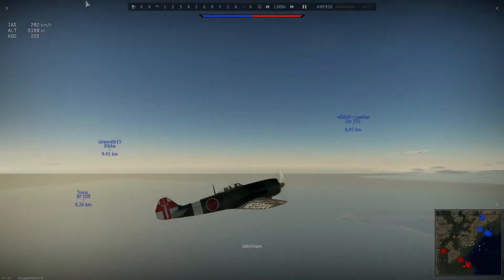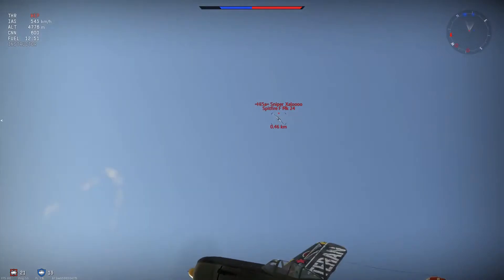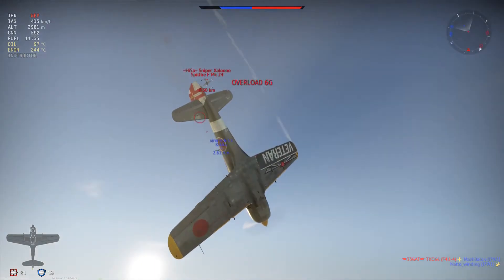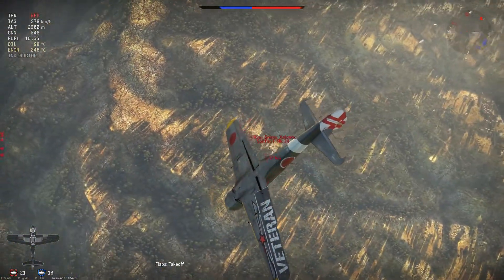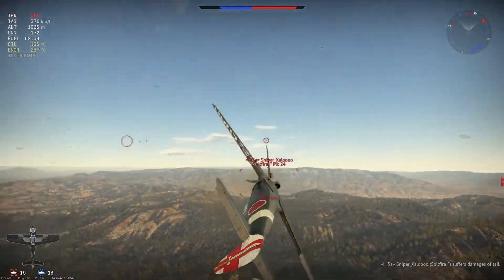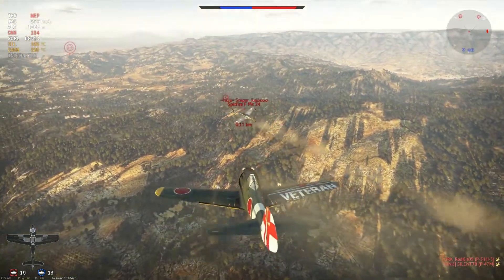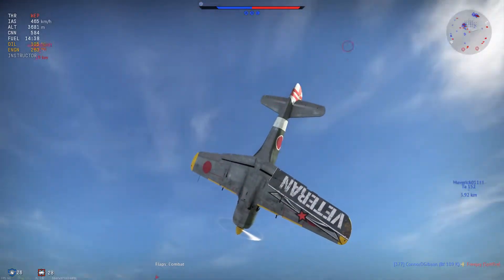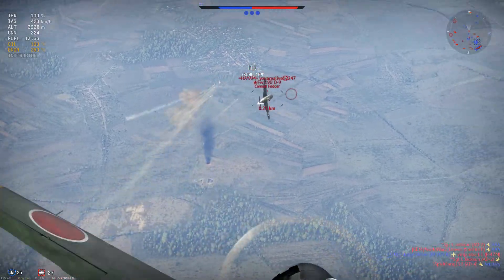War Thunder: Dog Fights - Ki84 Otsu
Quick little video demonstrating the strengths of the Ki 84 series of Japanese fighters